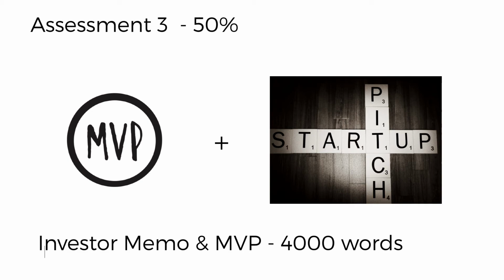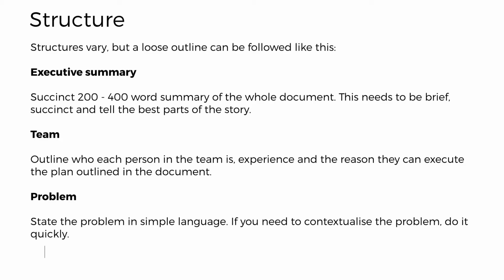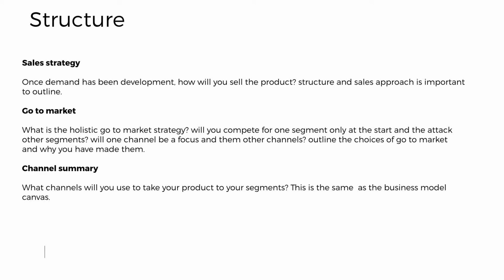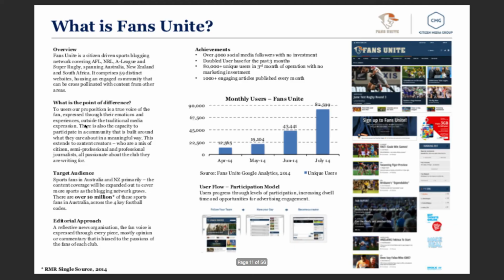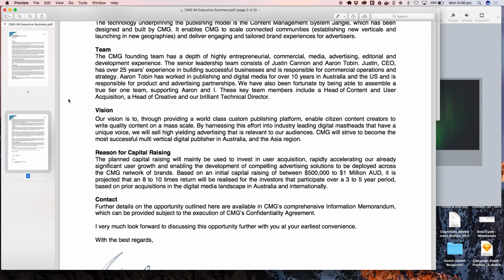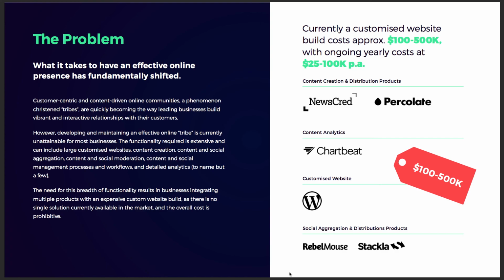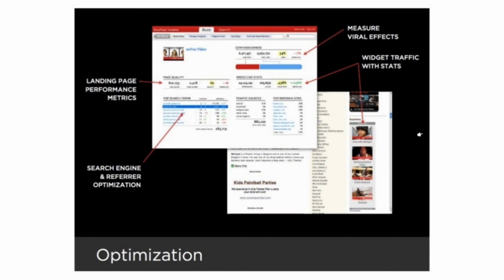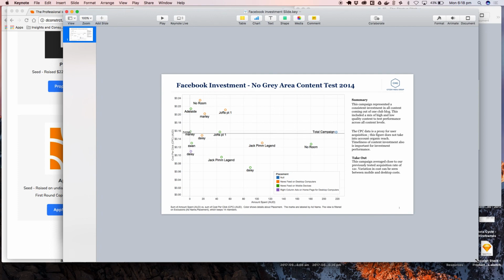Lecture 10 Pitching hacks and IM